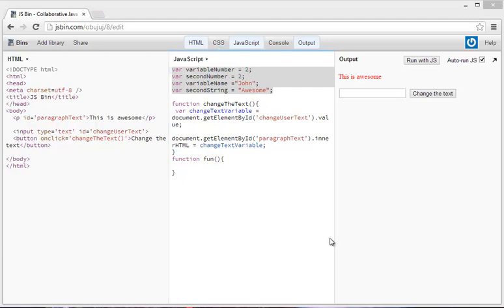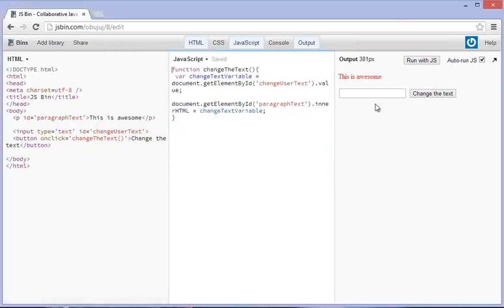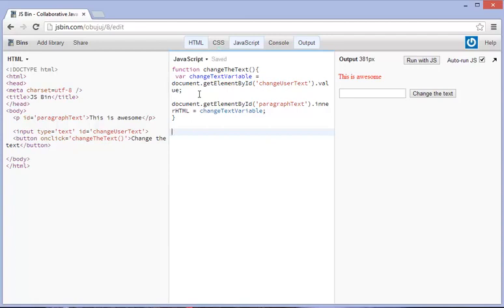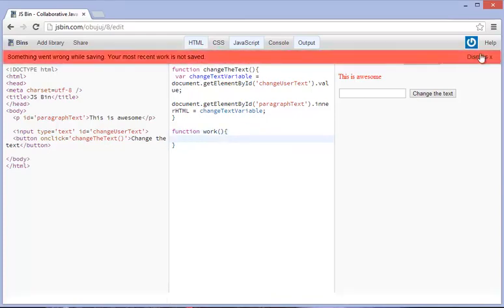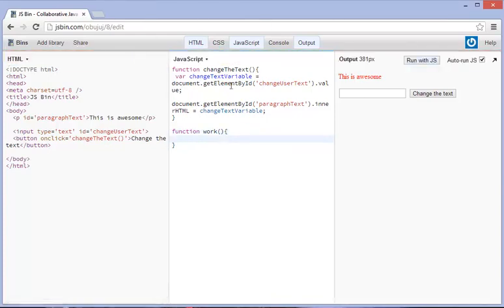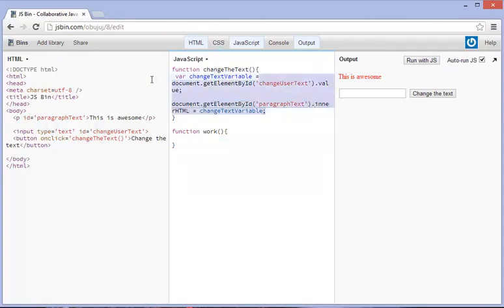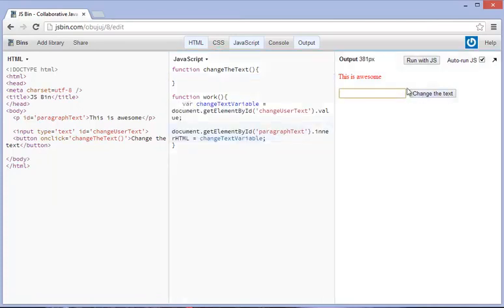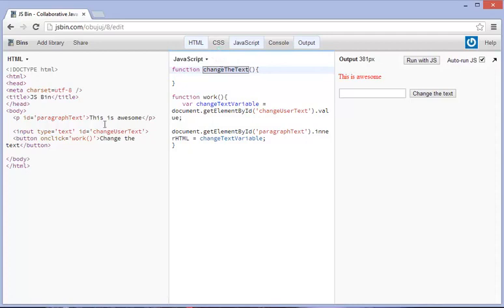Introduction to JavaScript Programming Basic Concepts Lecture Part 10